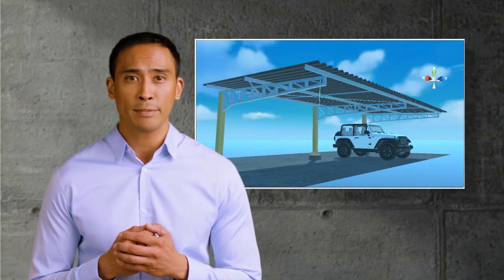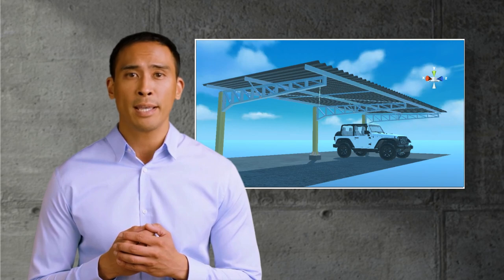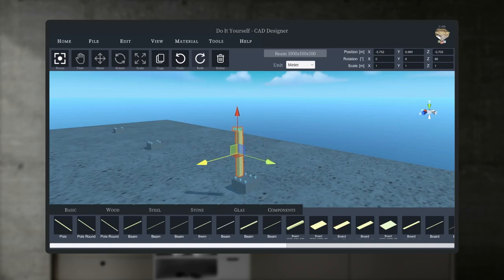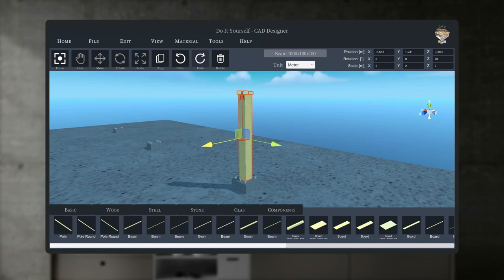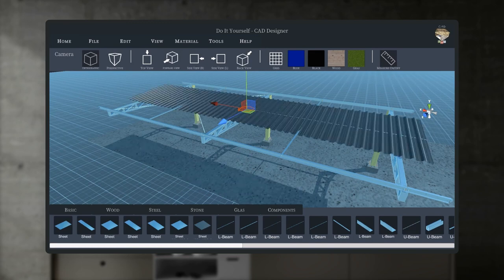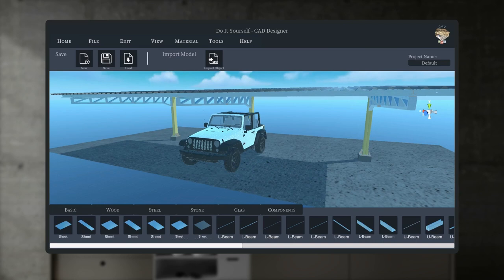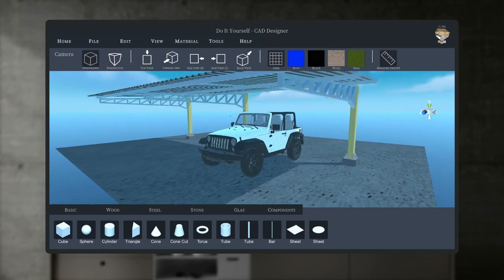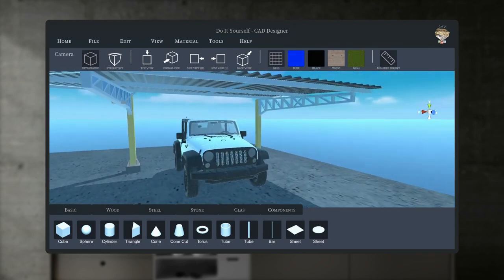DIY CAD Designer - Short Tutorial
Welcome to Do it yourself CAD Designer.

Do it yourself CAD Designer is a CAD app for your PC, Mac or mobile device.

With Do it yourself CAD Designer you can quickly design anything in 3D using drag and drop.

Here in the video I will briefly show you how easy it is to create a carport with Do it yourself CAD Designer.

If you liked the video, please leave a comment or a like.

I wish you good luck with your projects!